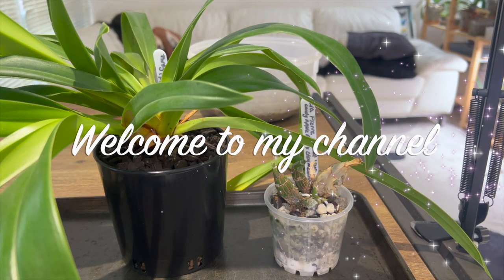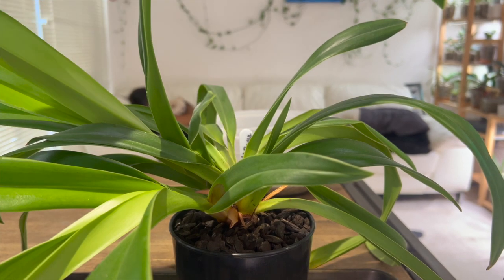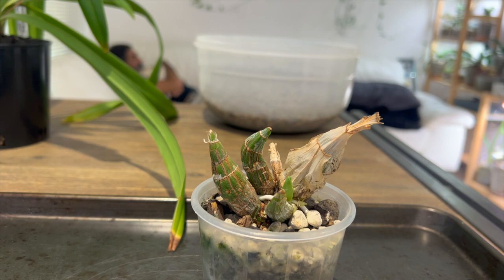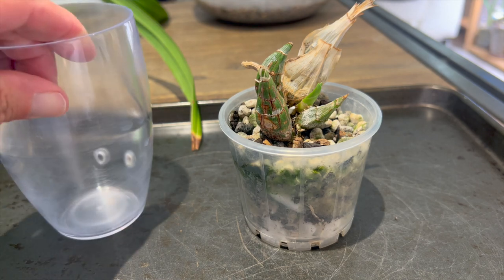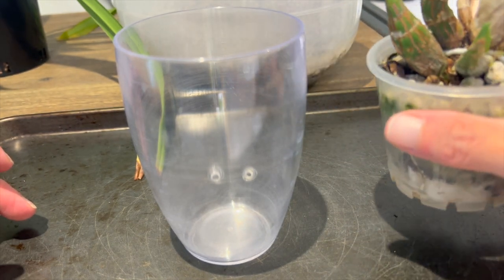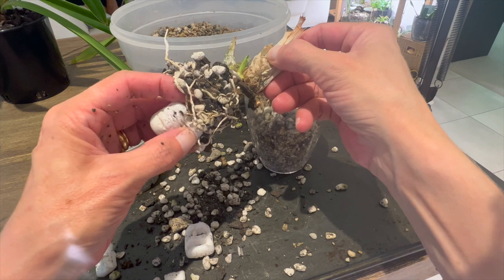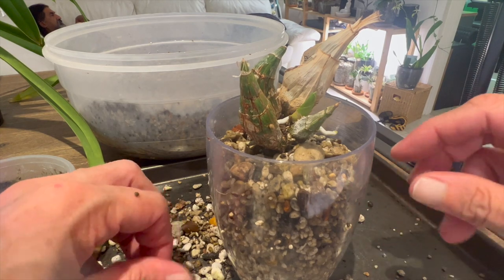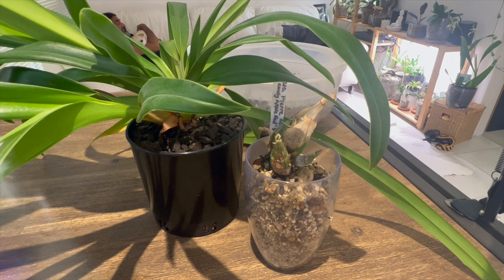More New Orchids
A member of the local orchid society stopped by today and gifted me some orchids.  I am super excited.  Let's see what I got.